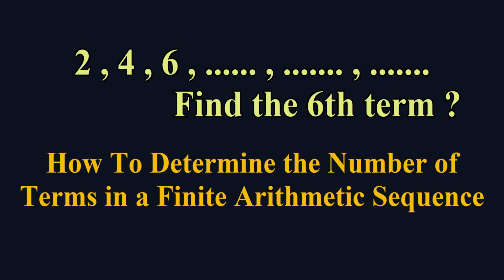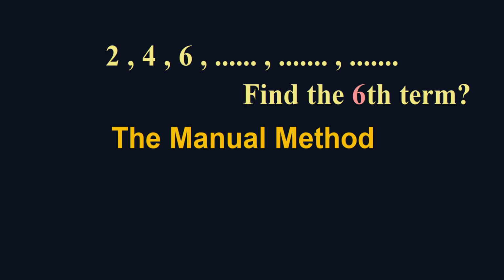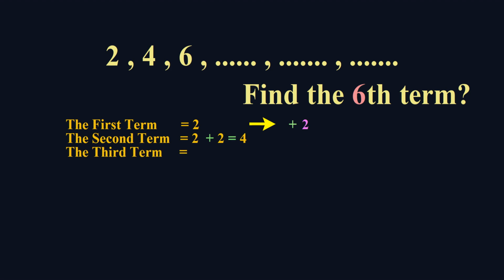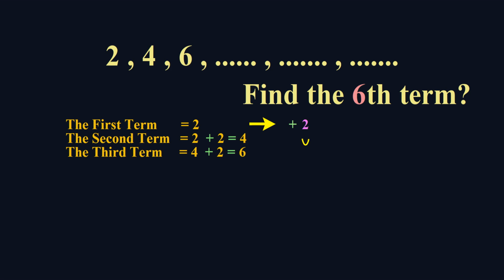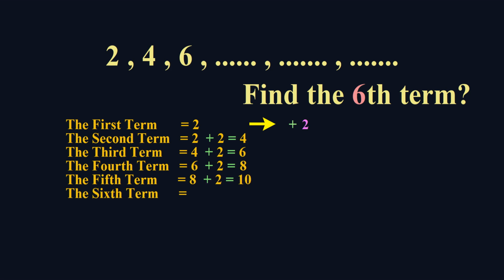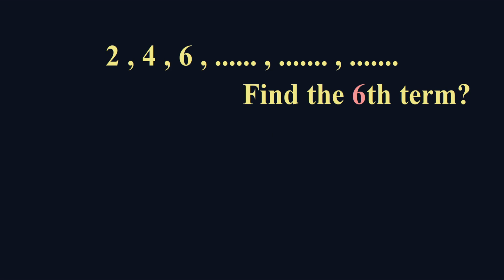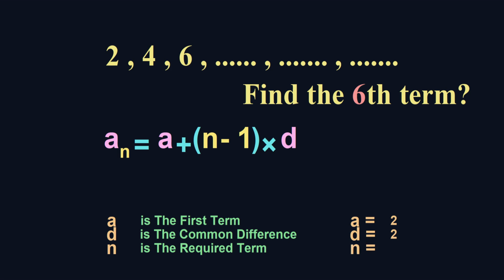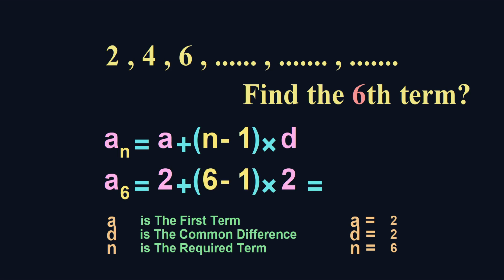How To Determine the Number of Terms in a Finite Arithmetic Sequence